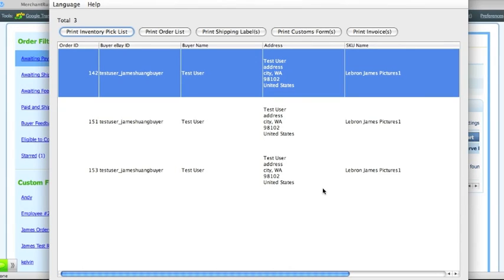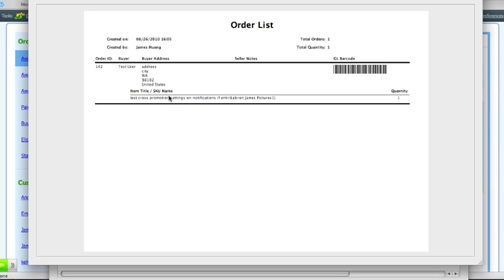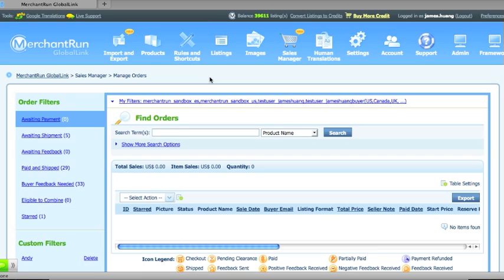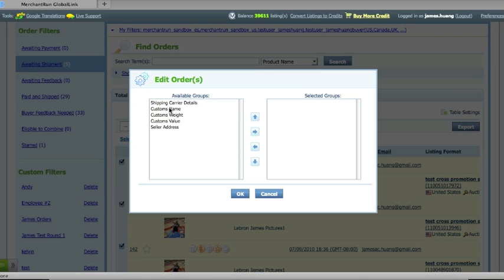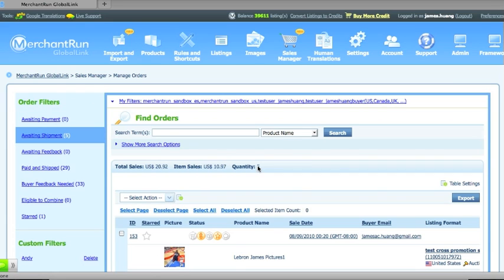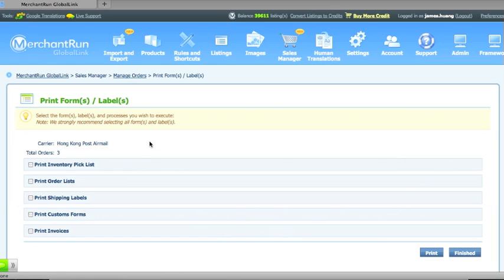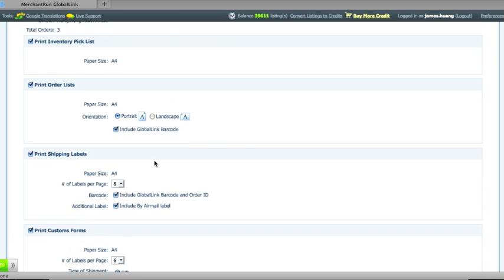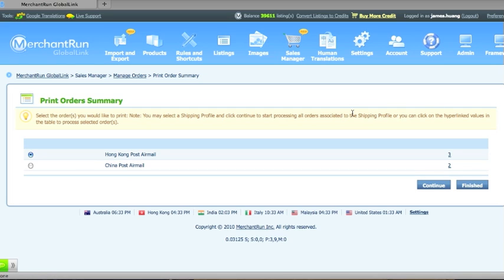GlobalLink: Print Labels and Forms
Print all the label(s) and form(s) required to prepare an order for shipment including packing lists, order lists, shipping labels, customs forms, and invoices.